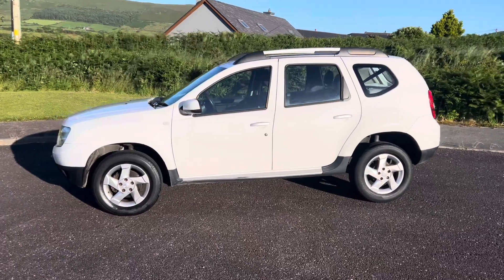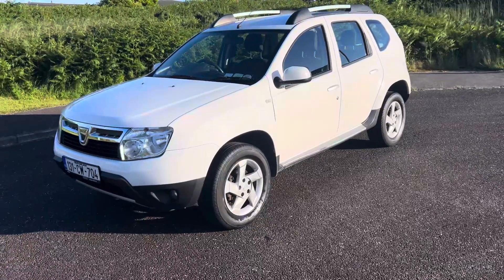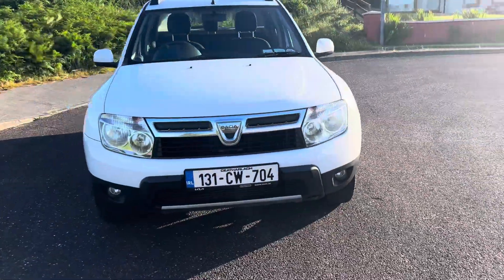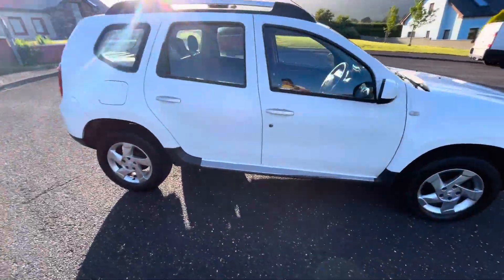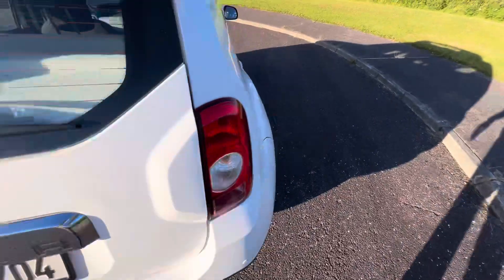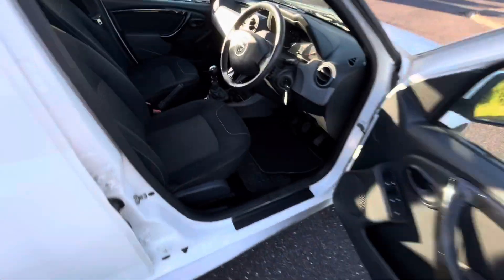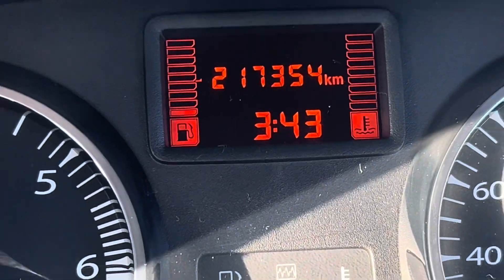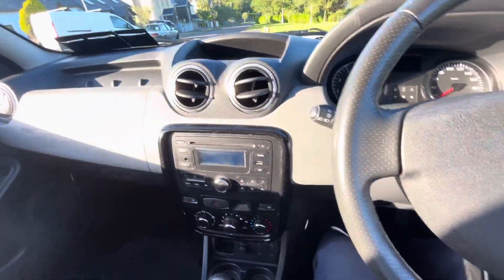DACIA DUSTER SIGNATURE 1.5dci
2013 diesel 1.5dci DACIA DUSTER Signature model
This has Alloys + fogs + air conditioning